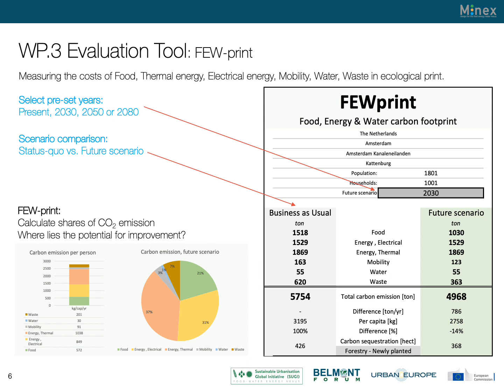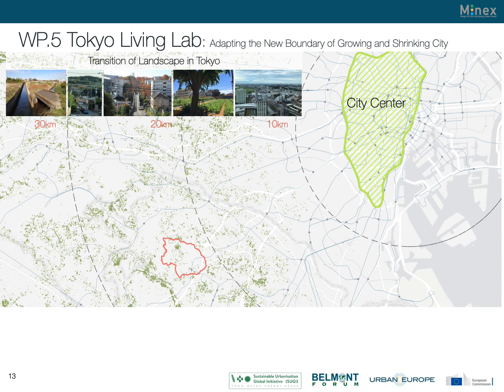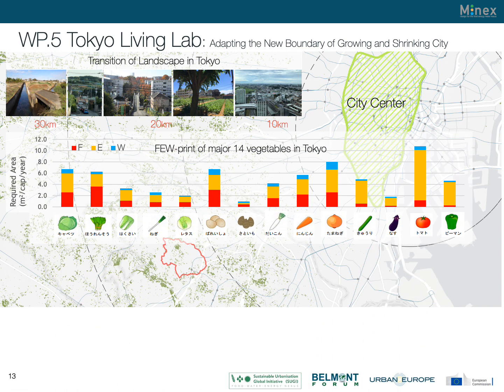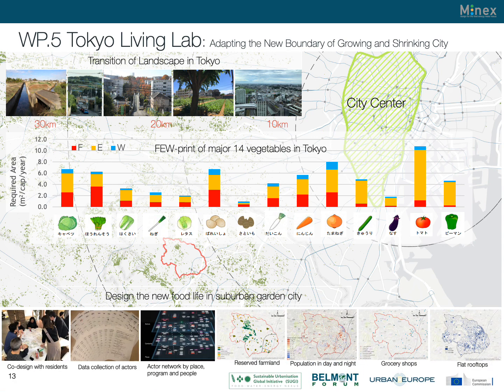M-NEX: Urban food, water and energy management innovation in new boundary conditions of change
Urban communities are particularly vulnerable to the future demand of food, water and energy, and this is further acerbated by the onset of climate change.

CITYFOOD is part of the ERA-NET Sustainable Urbanisation Global Initiative (SUGI)/Food-Water-Energy Nexus, a joint call between Belmont Forum and JPI Urban Europe and produced this video for the call's midterm meeting with focus on engagement with stakeholders, any contribution to early career development, critical outcomes, and added value of what has been produced.

This project has received funding from the European Union Horizon 2020 research and innovation program under grant agreement No 730254.